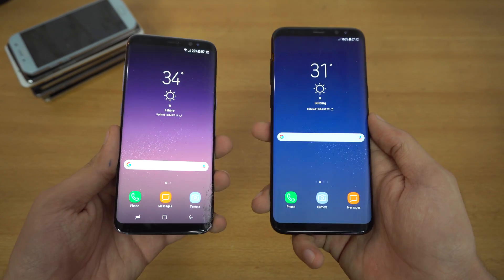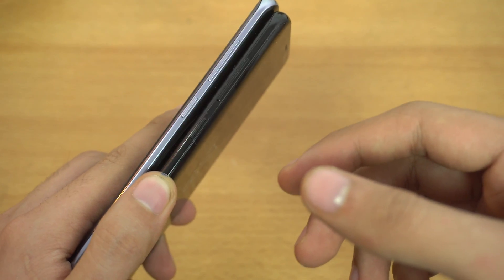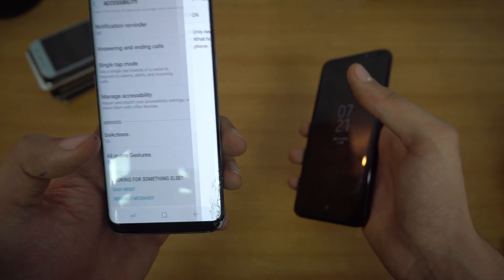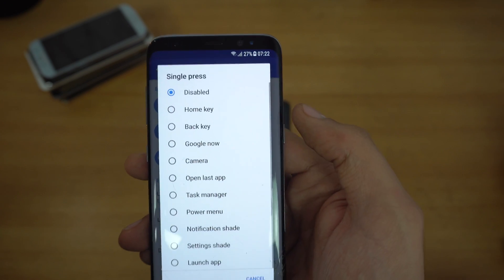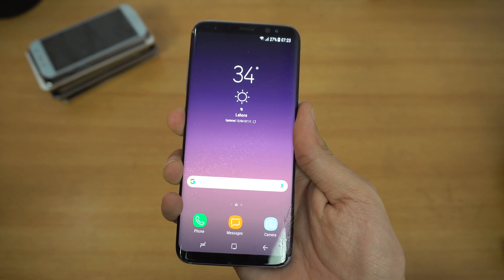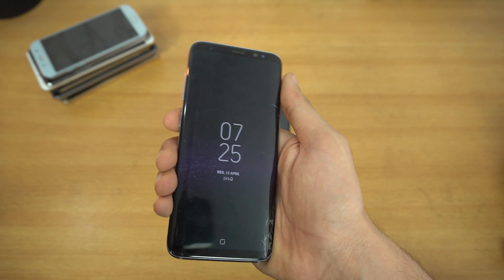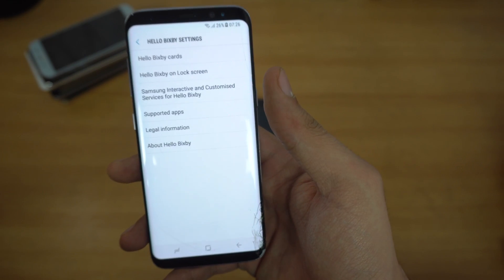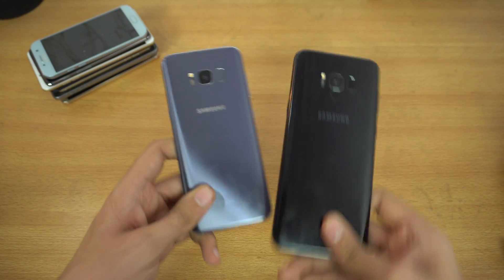Samsung Galaxy S8 - REMAP BIXBY BUTTON!!! (4K)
Samsung Galaxy S8 Remap bixby yes a full tutorial on how to remap bixby button to launch ANY application or action.